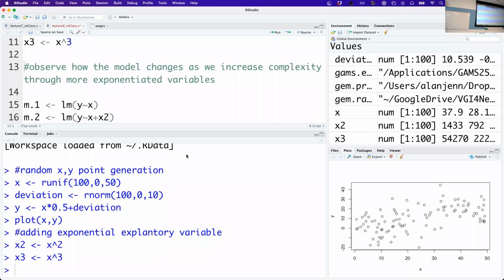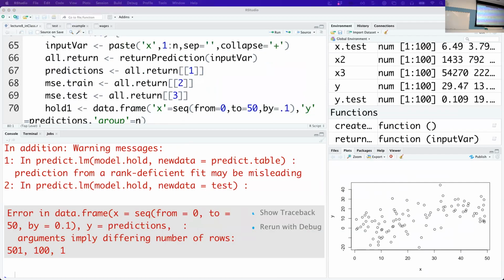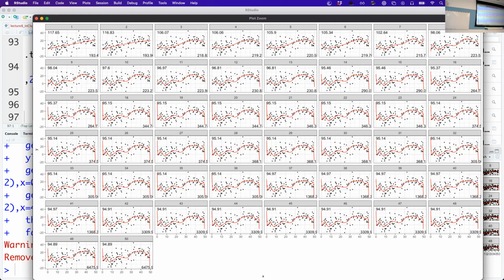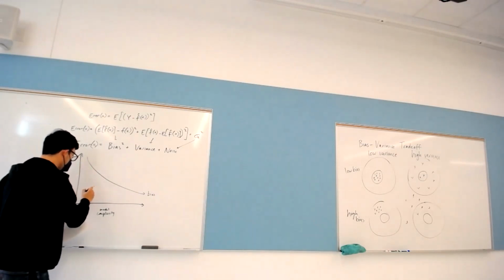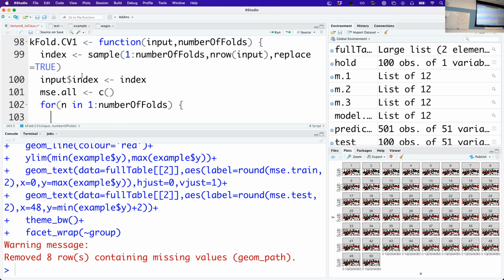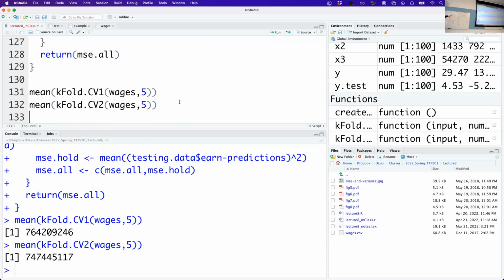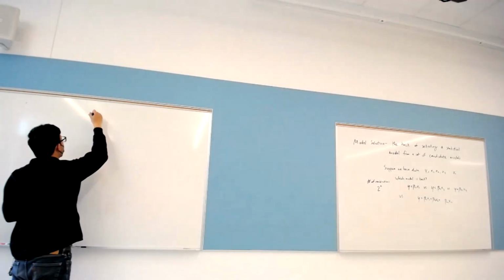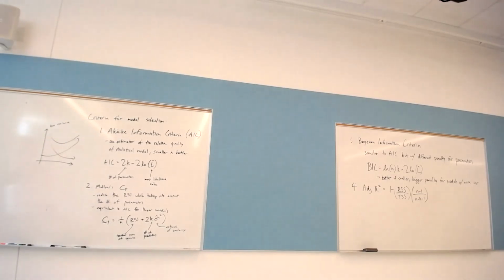UC Davis TTP 201 - Applied Data Analysis (Spring 2022) - Lecture 8